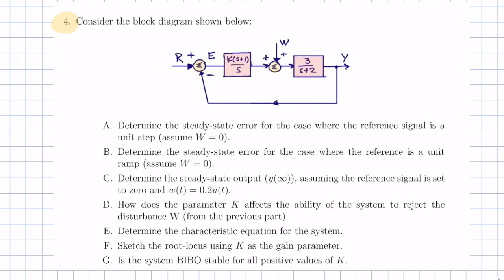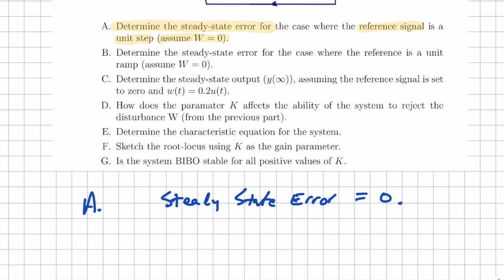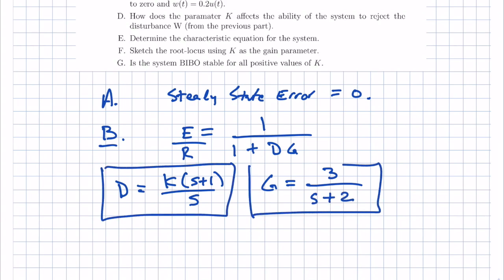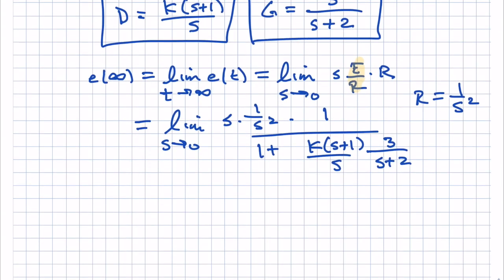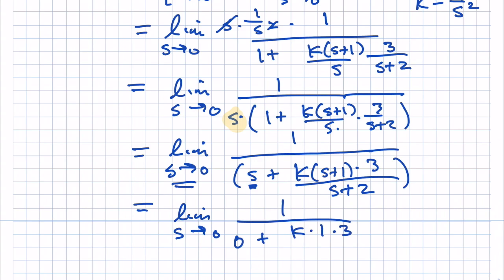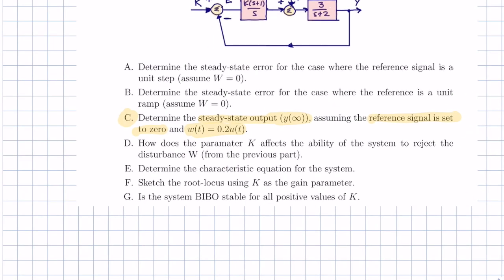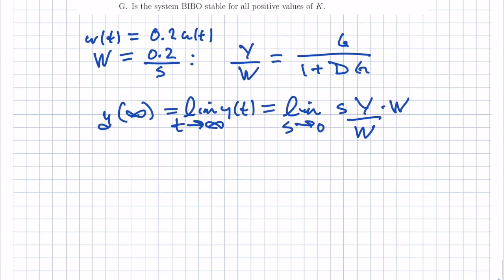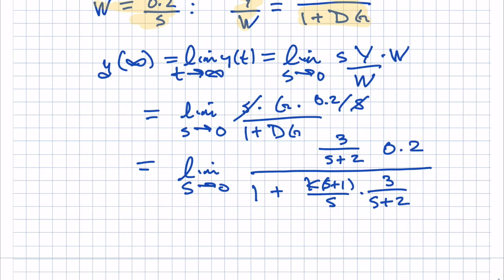elc4335 exam2 review problem 4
This video is about elc4335 exam2 review problem 4